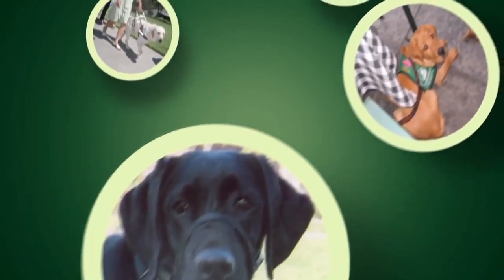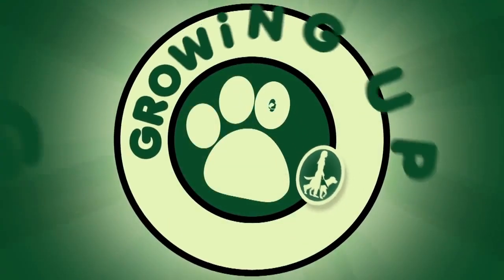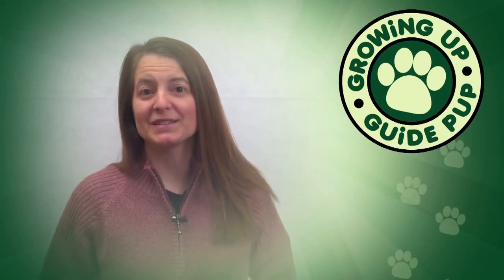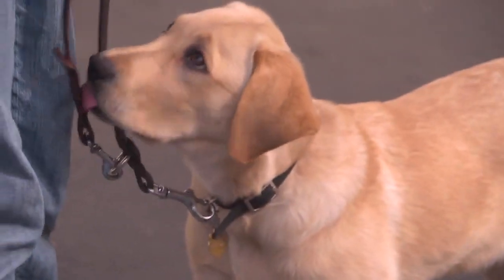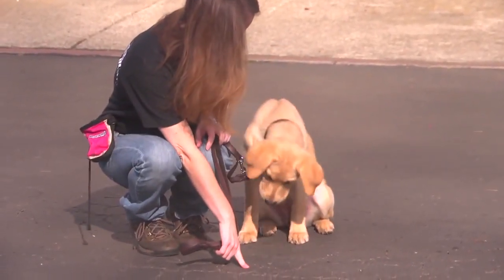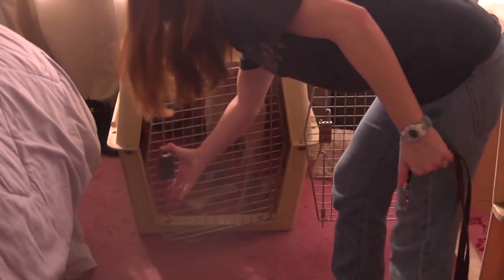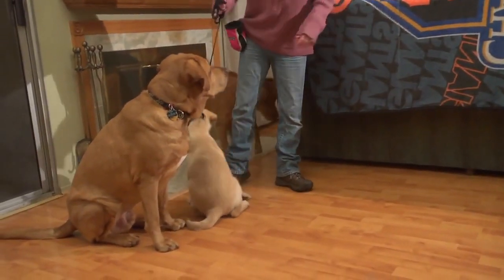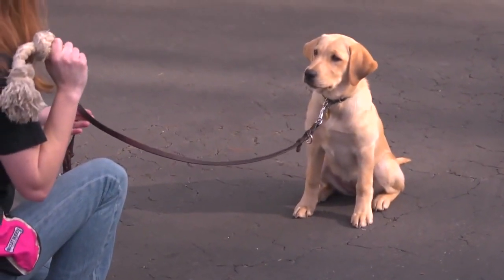All About Pets 003 Service Dog Basic Commands S2E7